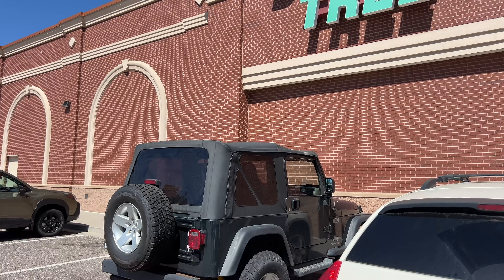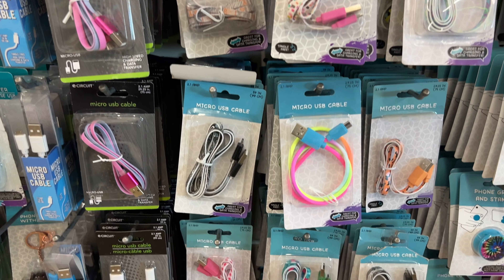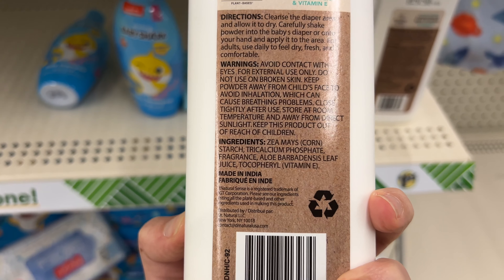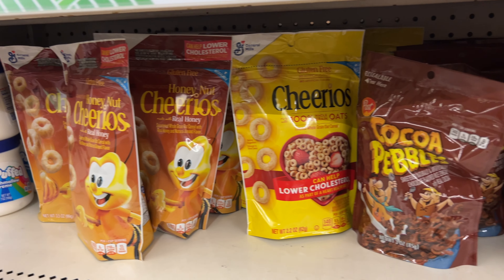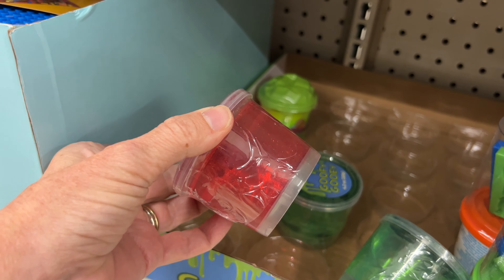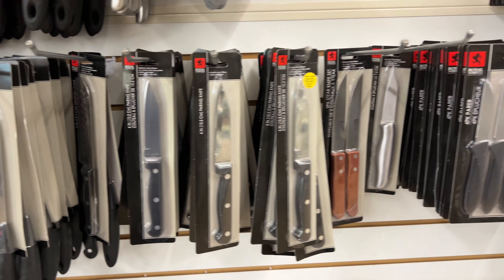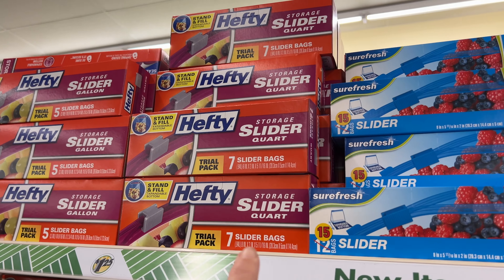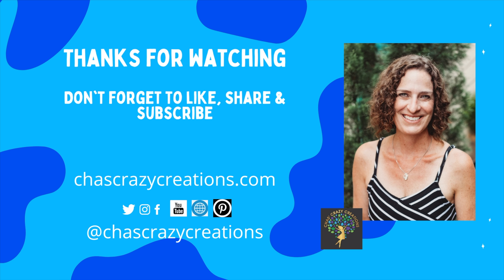🚫 Dollar Tree What NOT to Buy! 😱 Avoid These Dollar Store Fails! 💸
Discover the Dollar Tree items you should avoid! 🚫 In this video, I reveal the worst Dollar Tree products, share budget shopping mistakes, and help you make better choices. Don't waste your money on these disappointing buys!